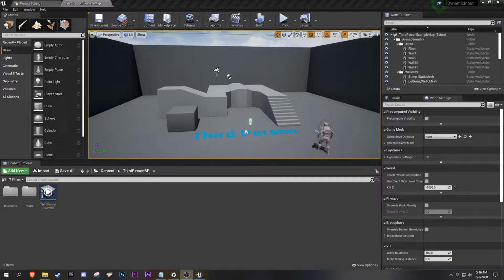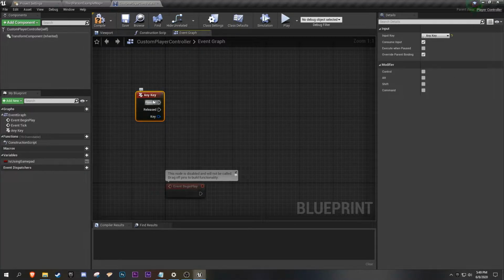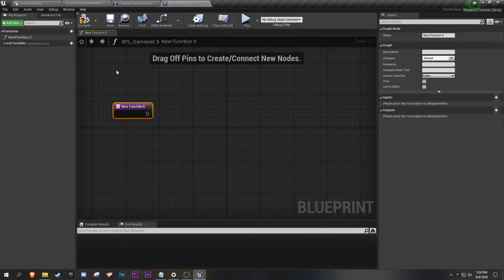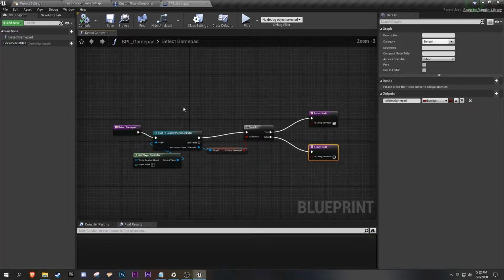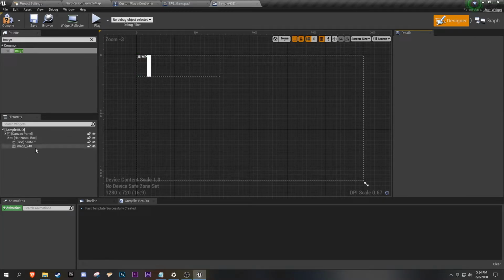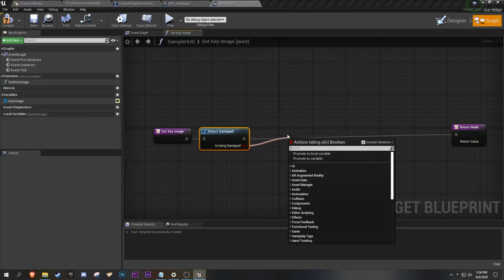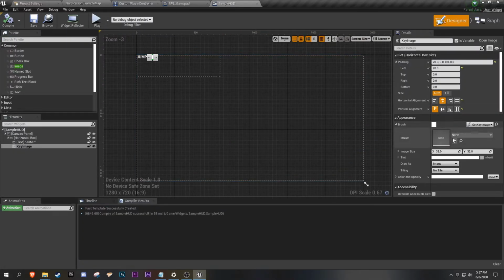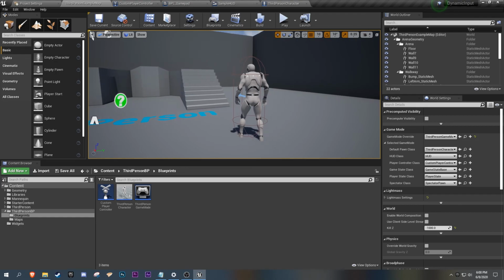Dynamically Update Gamepad or Keyboard UI (Blueprints) - Unreal Engine 4 Tutorial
Waddup boys and girls. This is just the way I detect a player's input to change images and widgets dynamically inside of UnrealEngine 4.

Jmann does weird things and occasionally reviews toys.